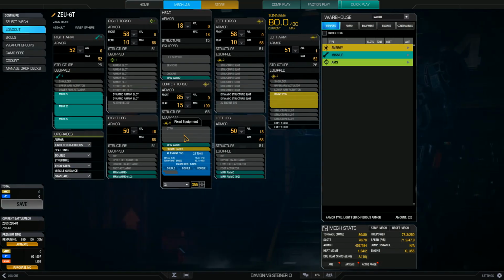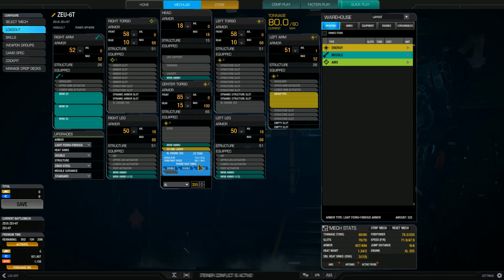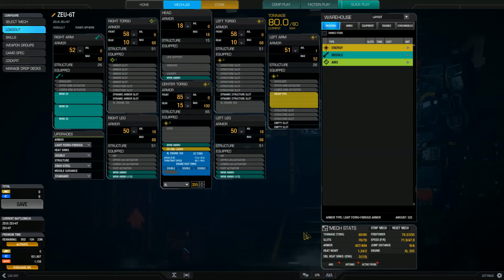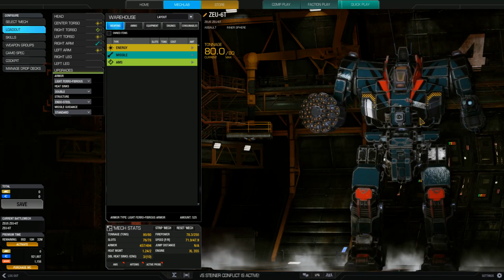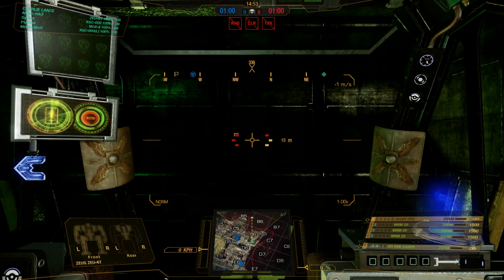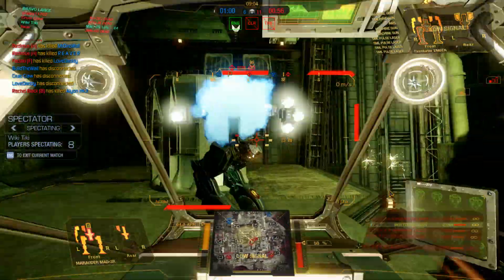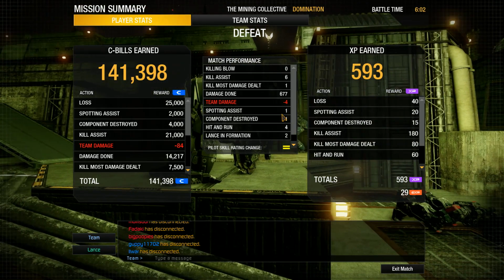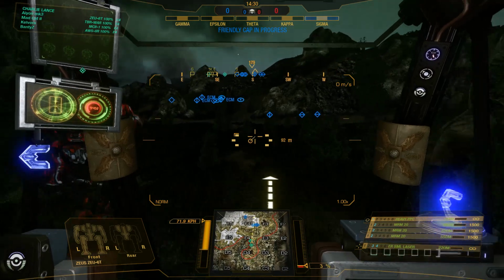MWO / ZEU-6T ~ Bring the Thunder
The current results of my Zeus experiments, here is the first configuration for the mech I am mostly happy with. It has a nasty habit of hitting things hard...